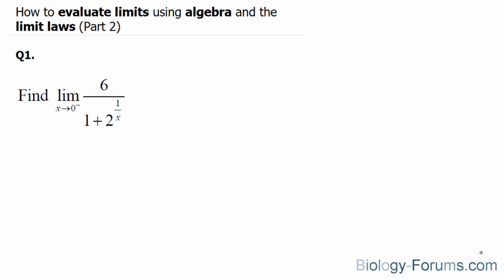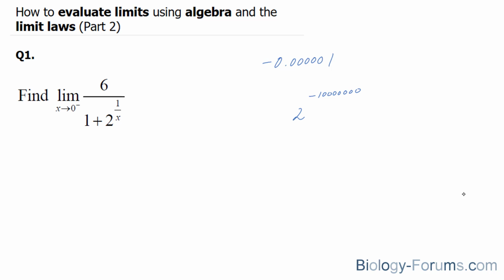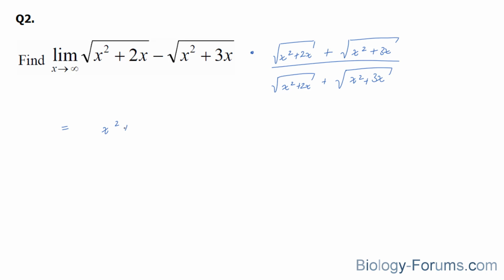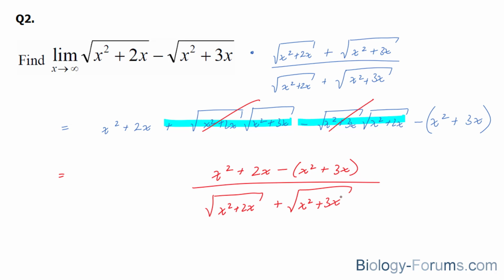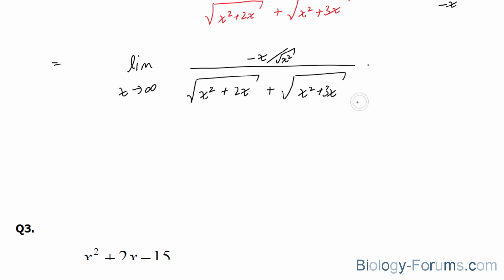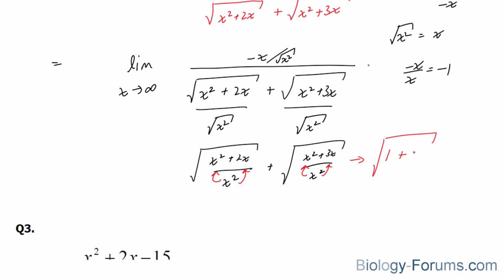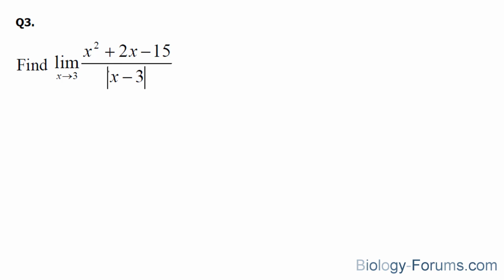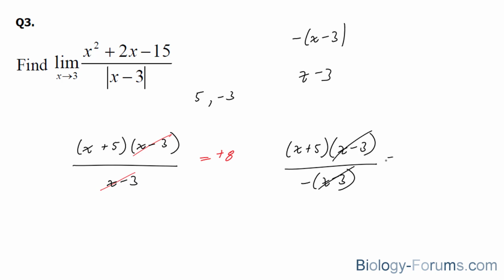Evaluate Limits Using Algebra and the Limit Laws (Part 2)